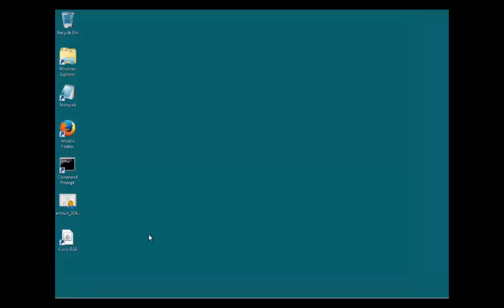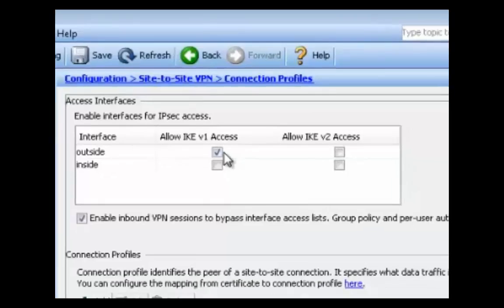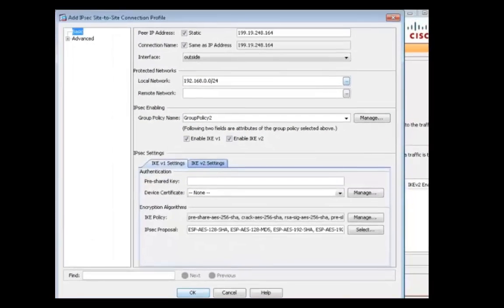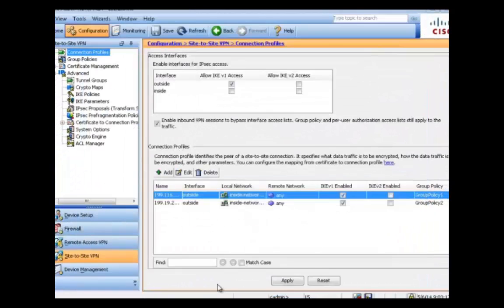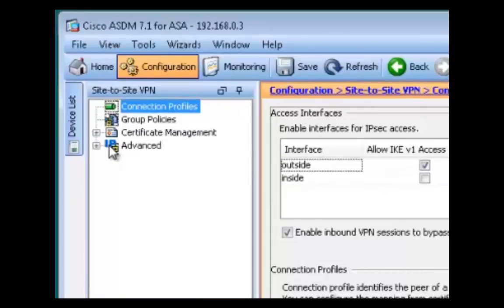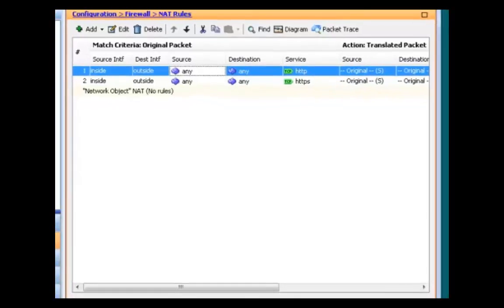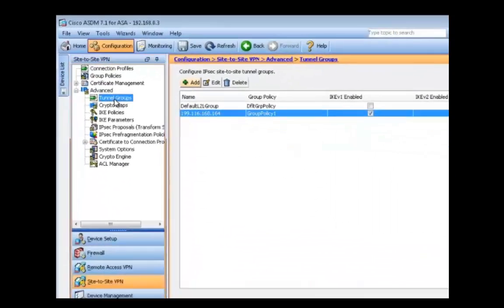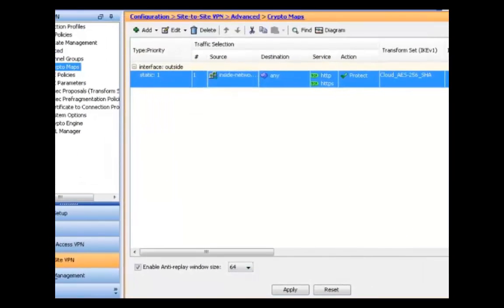Knowledge Asset: Firewall VPN Access Method